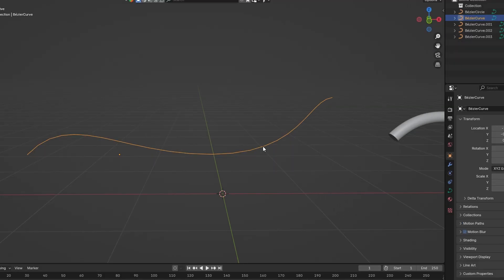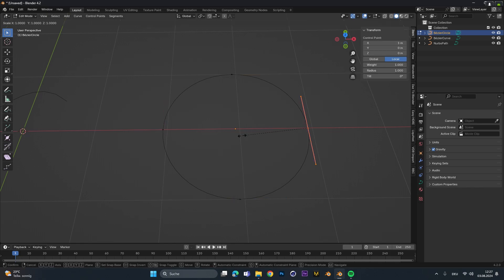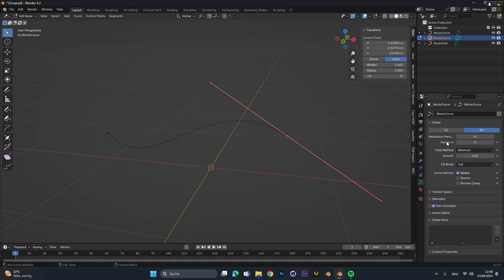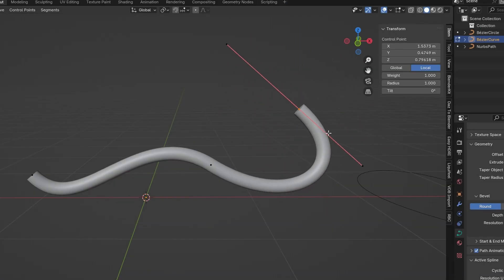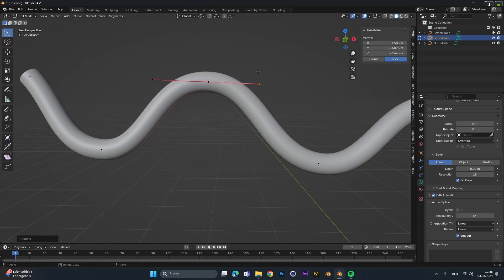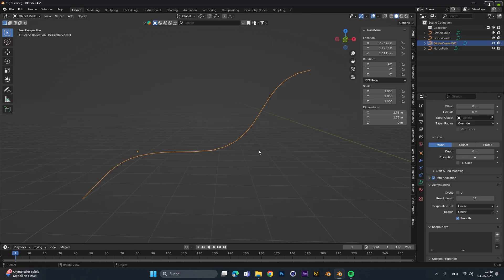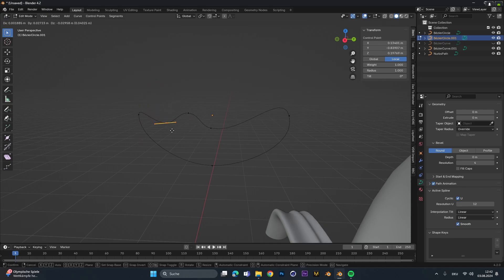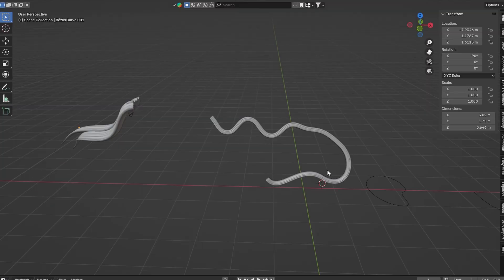How to use Curves in Blender 4.2 (Tutorial)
Today I show you how to use different types of curves in Blender 4.2 which you can use for ropes, pipes or even stylized hair :)